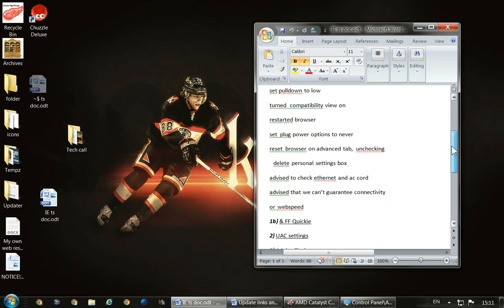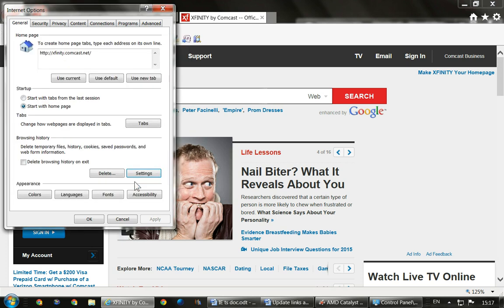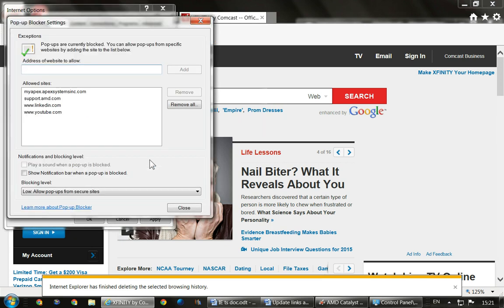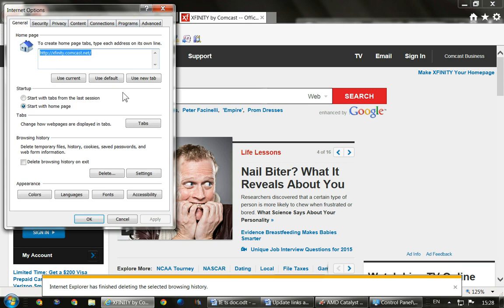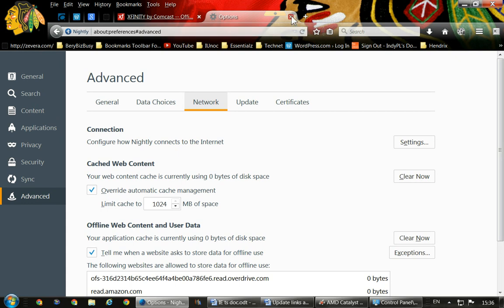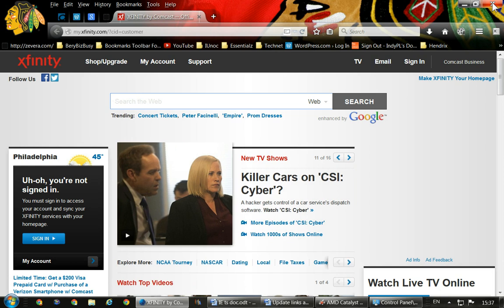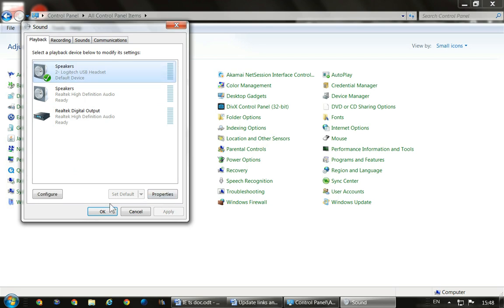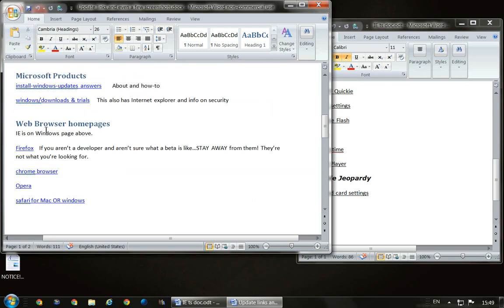Browser Maintenance for Internet Explorer + Control Panel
1)  IE versions Troubleshooting
1b) & FF versions Quickie
2) UserAccountControl settings
3) Adobe Flash
4) Java
5) Quicktime
6) Real Player
Double Jeopardy
7) Sound card settings